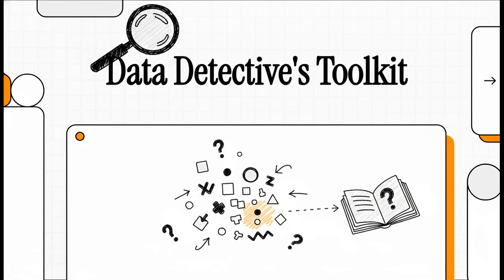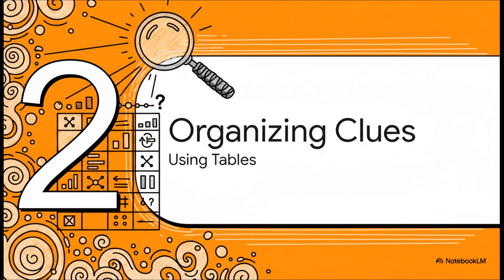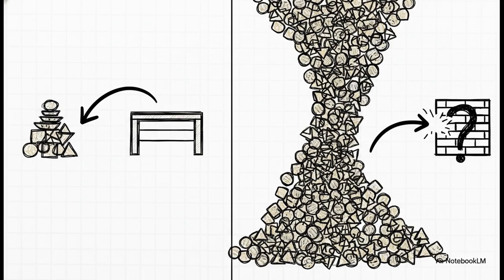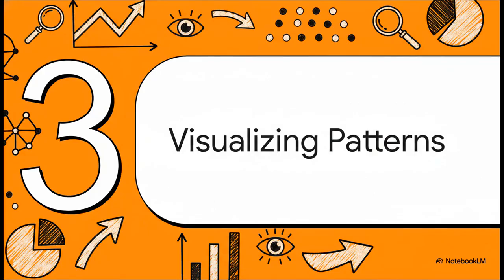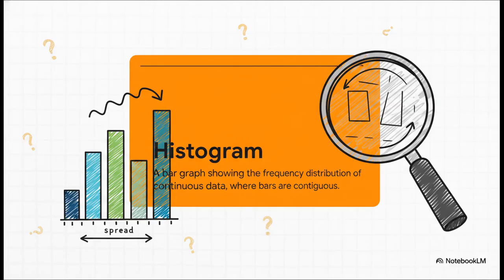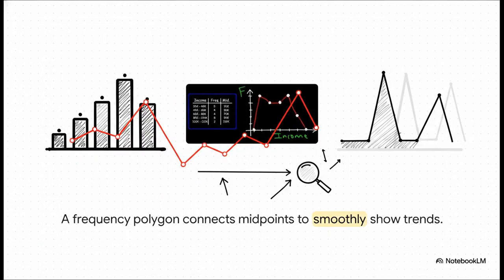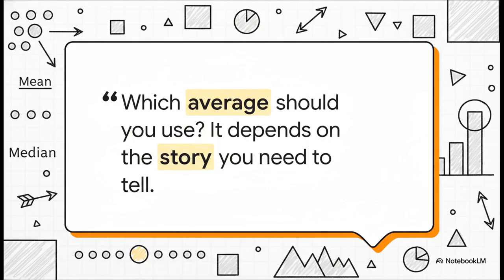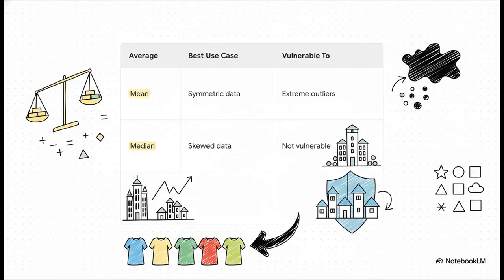Foundations of Data Science - Unit I - 1.7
This educational material outlines the foundations of data science by focusing on the essential techniques used to organize and describe information. The course content emphasizes the transition from raw data to meaningful insights through the use of frequency distribution tables for both individual and grouped values. Key visualization tools are introduced, including histograms for continuous data, frequency polygons for identifying trends, and ogives for cumulative analysis. Furthermore, the text provides guidance on selecting appropriate statistical averages—such as the mean, median, and mode—depending on the specific characteristics of a dataset. These concepts are illustrated through practical applications across various sectors like retail, healthcare, and education to demonstrate their real-world utility. Ultimately, the source serves as a guide for performing exploratory data analysis to facilitate more accurate, data-driven decision-making.